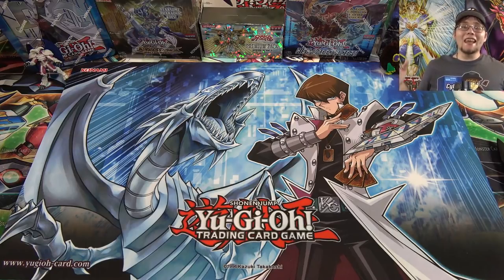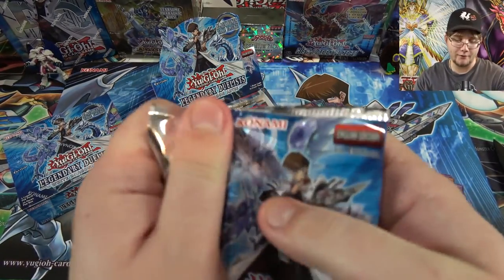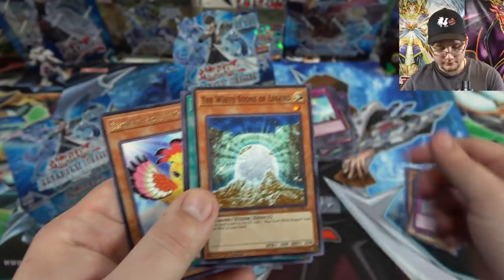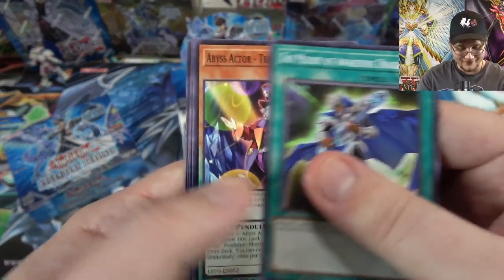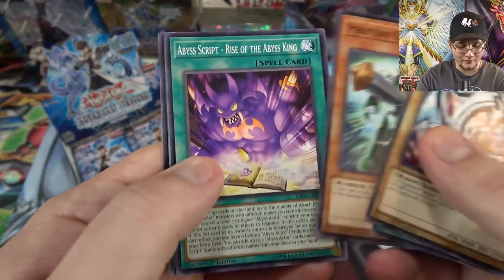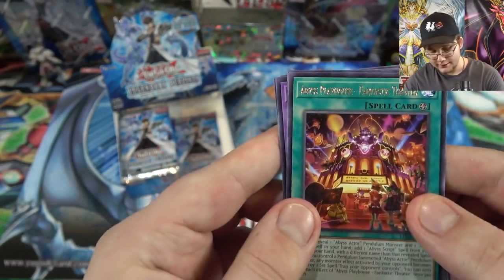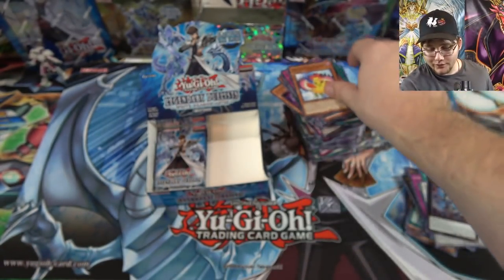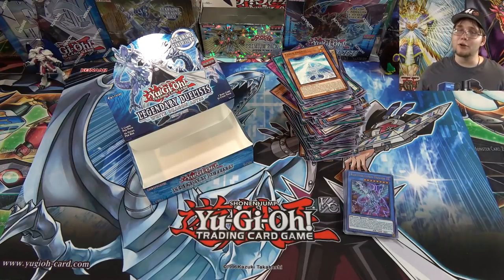*NEW!* Yu-Gi-Oh! Legendary Duelists: White Dragon Abyss X2 Unboxing | BLUE-EYES & MORE!!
Today I am opening 2 more of the new Legendary Duelists: White Dragon Abyss. I had to get two more of these because it's a pretty cool set. This set gives us new Blue-Eyes, Blackwings, Cyber Dragon, Photon / Galaxy, and Abyss Actor cards.What other openings do you guys want to see in the future? I hope you all enjoyed the video and let's see if we can get 600 LIKES!